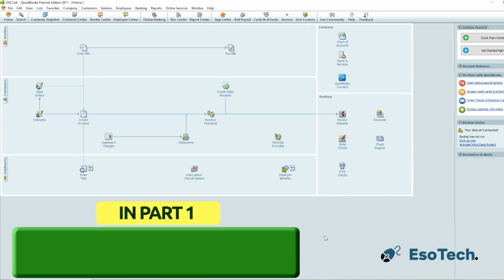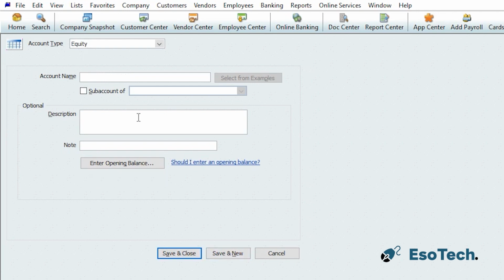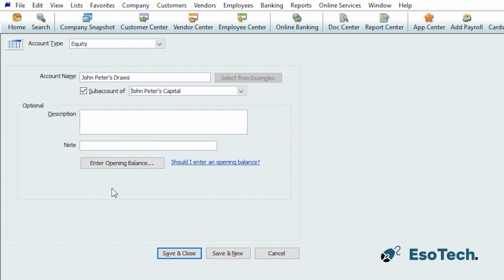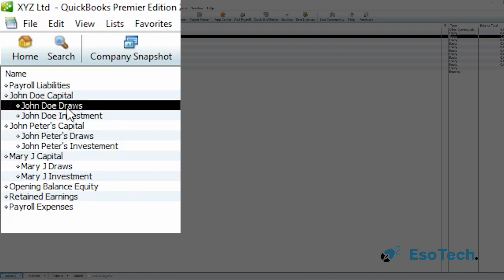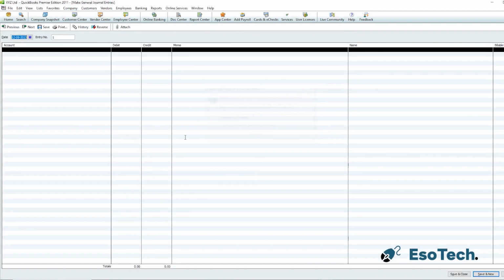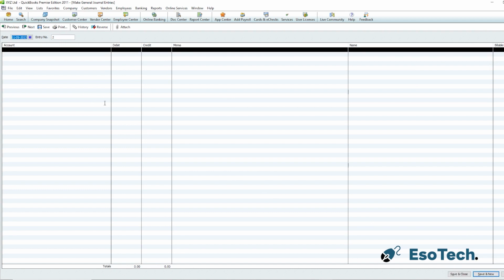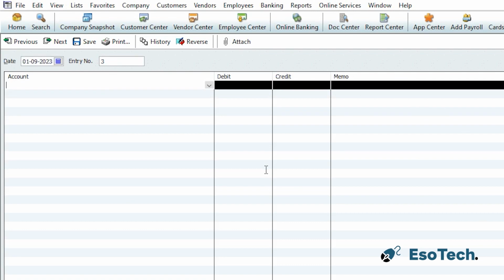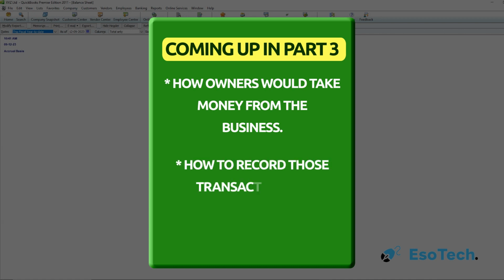QuickBooks Tutorial: Creating Capital Accounts for Your Business – Step-by-Step Guide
Welcome to our QuickBooks tutorial on creating capital accounts for your business! Managing capital accounts is essential for tracking the financial health and equity of your company. Whether you're a small business owner or a seasoned entrepreneur, understanding how to set up and maintain capital accounts in QuickBooks can greatly benefit your financial management.

In this comprehensive tutorial, we'll walk you through the step-by-step process of creating capital accounts in QuickBooks. You'll learn:

1. Why Capital Accounts Matter: We'll explain the importance of capital accounts and how they contribute to your company's overall financial picture.

2. Accessing QuickBooks: Learn how to log in to your QuickBooks account and navigate to the relevant sections.

4. Recording Capital Contributions: Discover how to record capital contributions accurately, ensuring that your accounts reflect the right financial figures.

5. Handling Withdrawals: Learn how to properly record withdrawals and distributions from capital accounts.

6. Monitoring Capital Balances: We'll show you how to keep track of capital balances over time, so you always have a clear view of your equity.

7. Reporting and Analysis: Explore the reporting capabilities within QuickBooks to generate statements and reports that provide valuable insights into your business's financial stability.

By the end of this tutorial, you'll have the knowledge and skills to effectively manage capital accounts in QuickBooks, making financial management more efficient and transparent for your business.